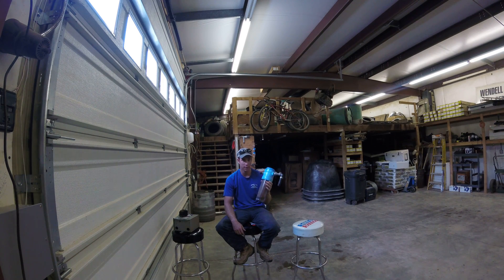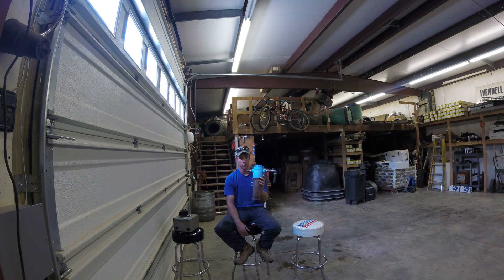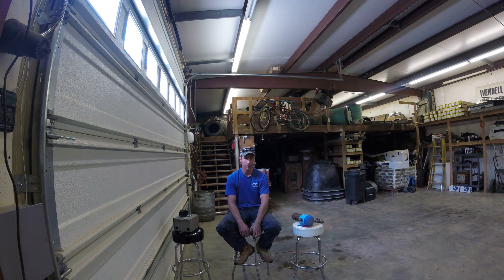Low Water Pressure, No Water: Check These Items First for Well Pump Problems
Has your well pump quit working? Do you have low water pressure? Did you wake up to no water coming from your well pump? Watch this video for several quick fix items to check before calling a professional to come fix your well pump. This is a short video describing a few common issues we see with well systems and some symptoms they have.